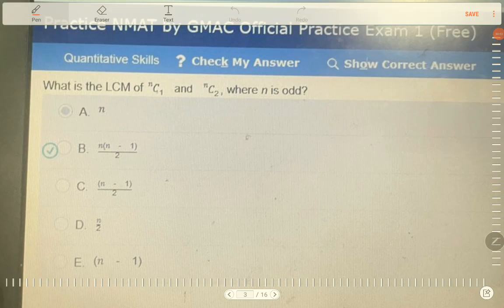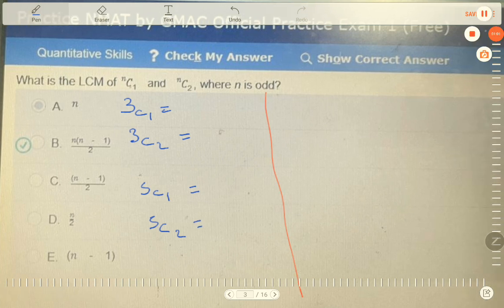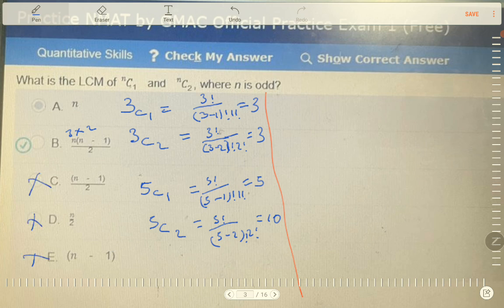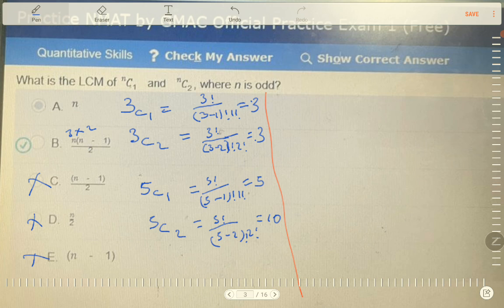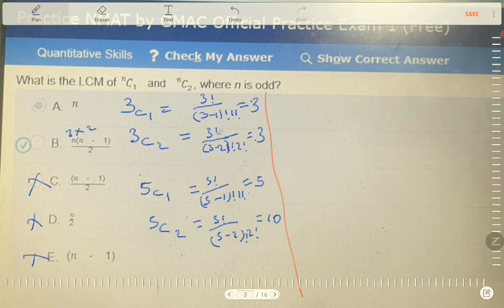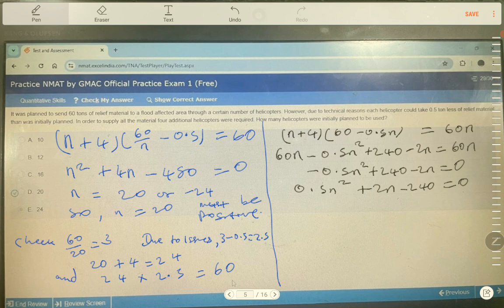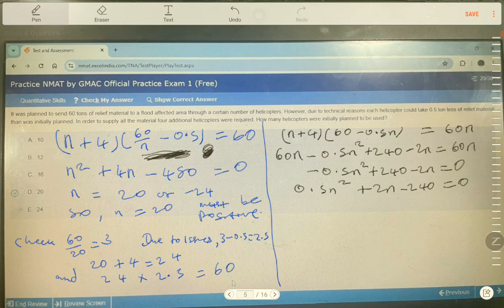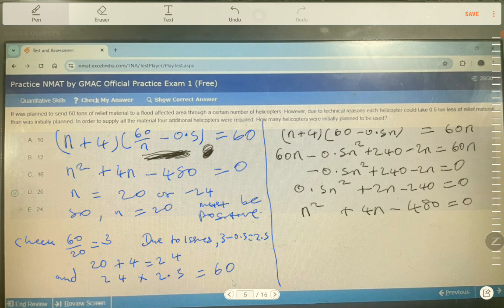NMAT Practice Exam 1: Helicopter Problem & LCM of Binomial Coefficients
In this video, we solve two challenging questions from the Practice NMAT by GNAC Official Practice Exam 1 (Free). These questions test your quantitative skills, algebra, and understanding of combinatorics and number theory.

Question 1: Helicopter Problem (Algebra)
It was planned to send 60 tons of relief material to a flood-affected area through a certain number of helicopters. However, due to technical reasons, each helicopter could take 0.5 ton less of relief material than was initially planned. In order to supply all the material, four additional helicopters were required. How many helicopters were initially planned to be used?
Options: A) 10, B) 12, C) 16, D) 20, E) 24

Question 2: LCM of Binomial Coefficients (Counting & LCM)

We provide step-by-step solutions for both problems. The helicopter problem involves setting up and solving a quadratic equation, while the LCM problem explores the properties of binomial coefficients and least common multiples when
n
n is odd. These concepts are crucial for the NMAT and other MBA entrance exams.

Let us know your answers or questions in the comments section below!